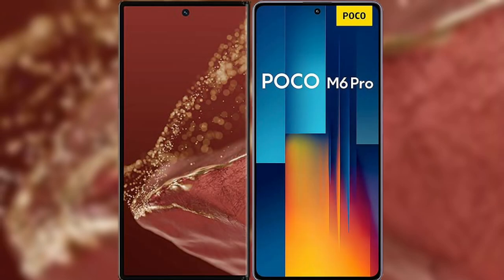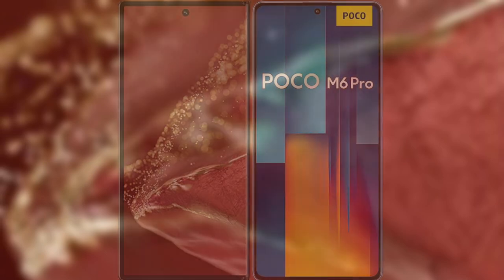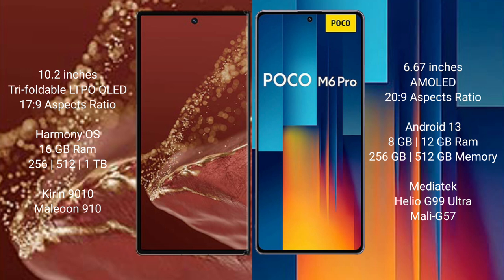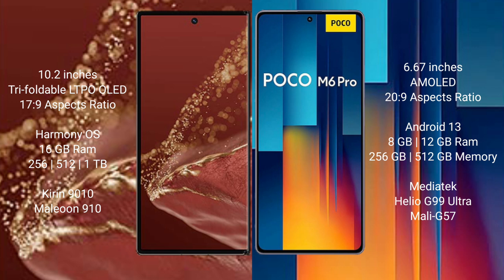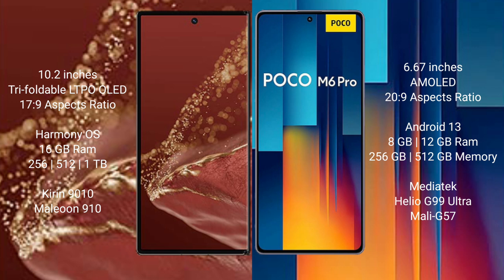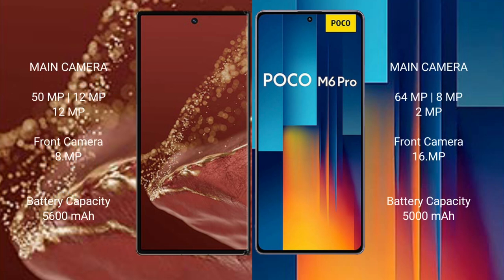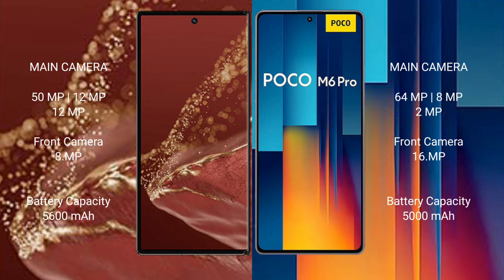Huawei Mate XT Ultimate vs Xiaomi Poco M6 Pro Review